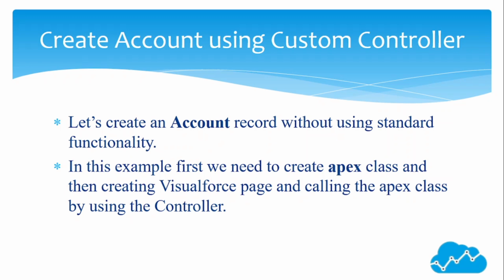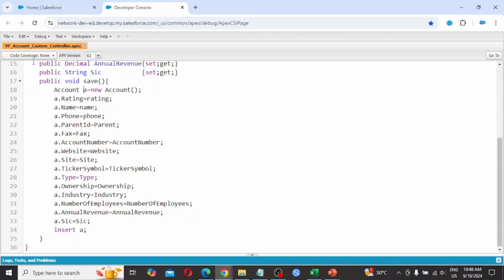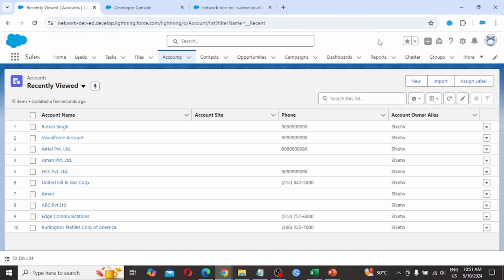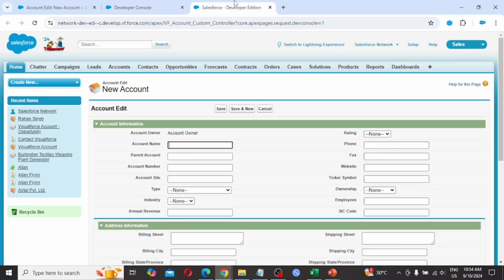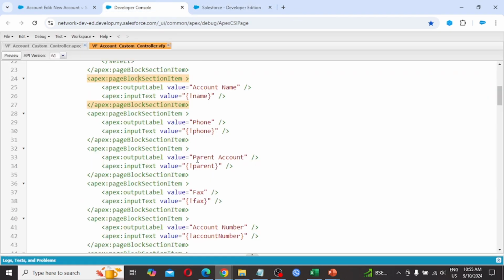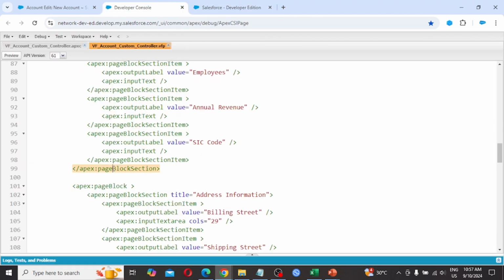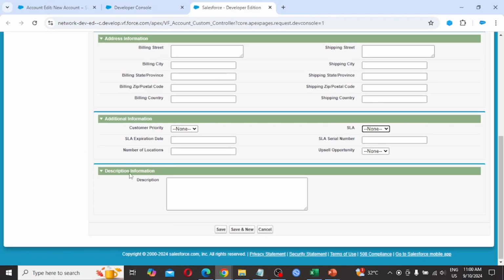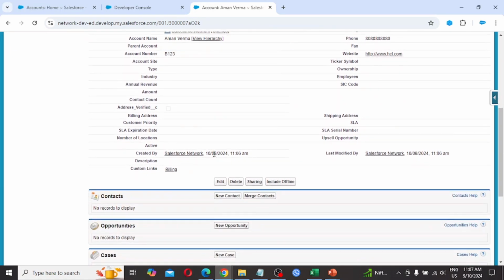Day 29 Create Account using Custom Controller in Salesforce || Salesforce Network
Hello Everyone,

In this video we are going to see how to create Account using Custom Controller in Salesforce.

Account || Custom Controller || Visualforce || Salesforce || Salesforce Network